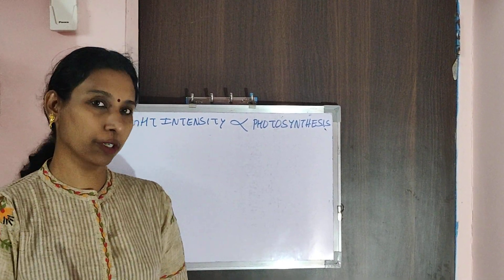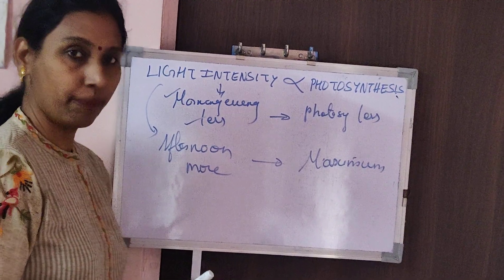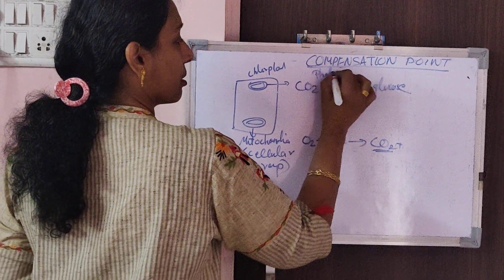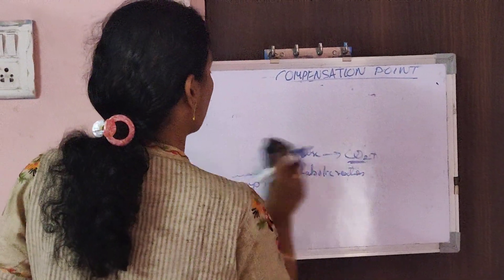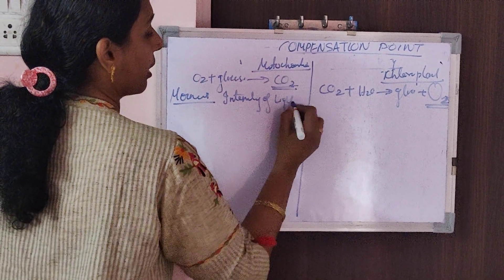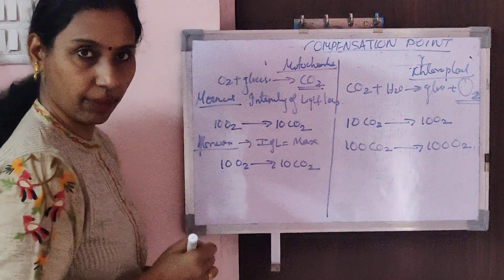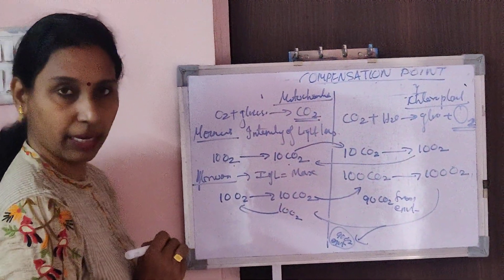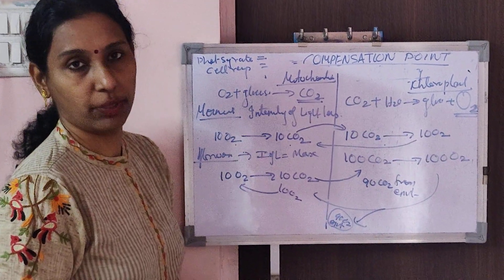Compensation Point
Subject: Biology
Source: NCERT
Class: 10 (CBSE)
Topic: Life Processes
Sub-topic: Compensation Point